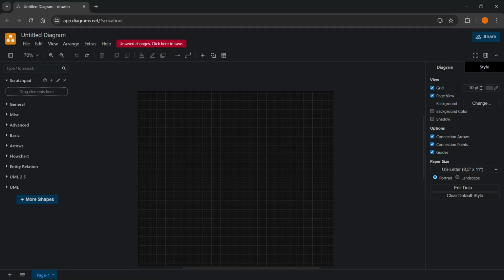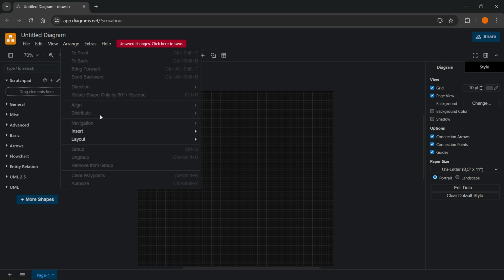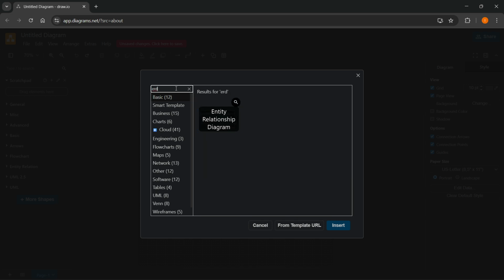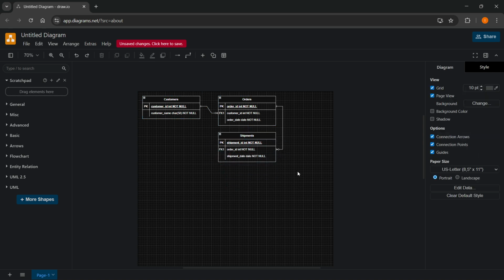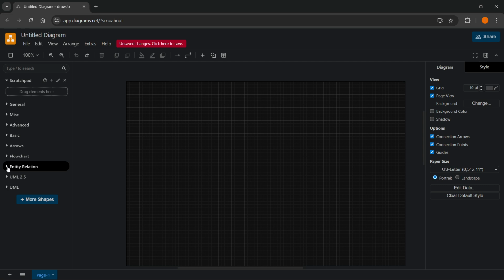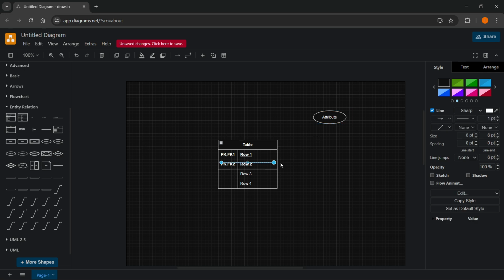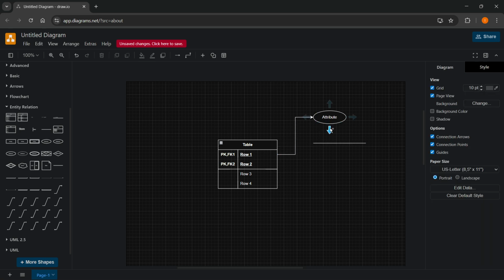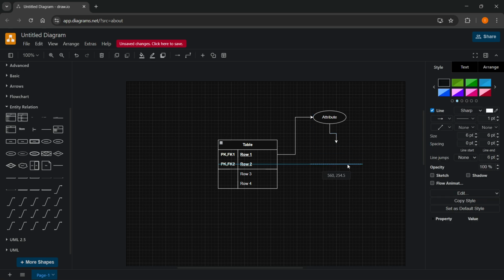How To MAKE ERD In draw.io (QUICK & EASY) 2026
In this video, I'll show you how to make ERD in draw.io. This is a full guide on how to create and design entity relationship diagrams using draw.io in 2026. In case you've been trying to make an ERD in draw.io, this is the video you need to see!